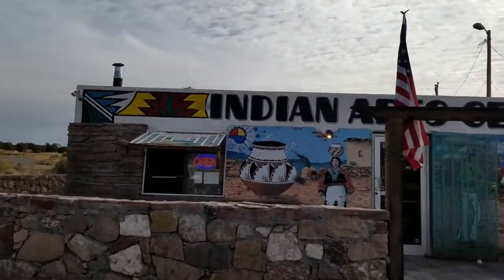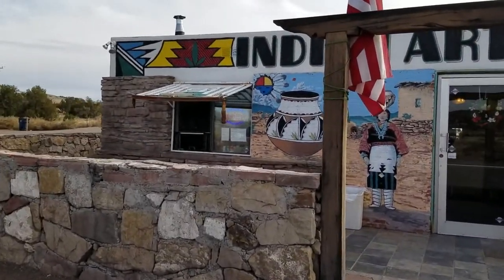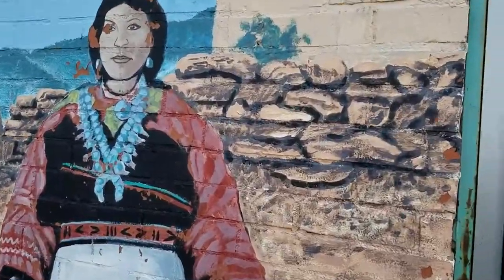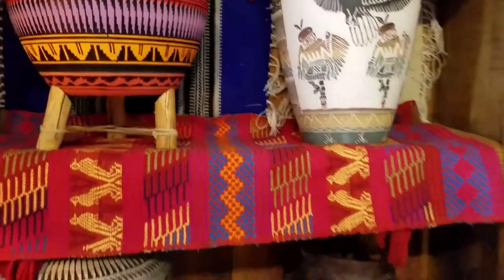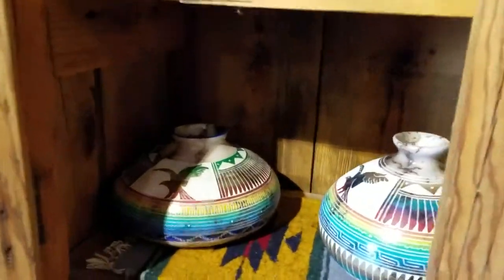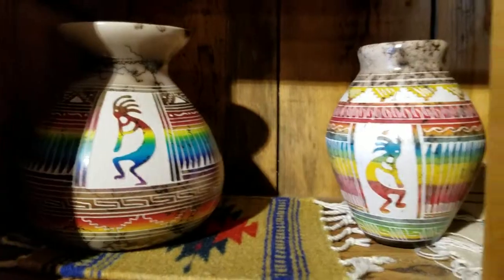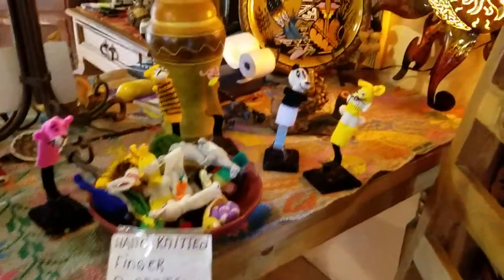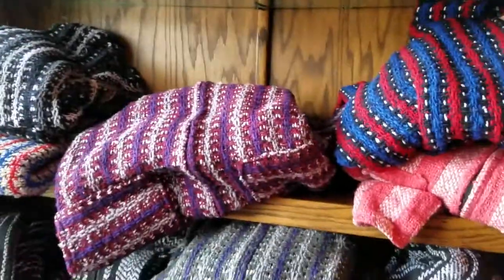My RV Life 83: Indian Arts Center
I found an authentic Native American restaurant that is a MUST TRY!! Their food was unbelievable and their hospitality was so warming. It is also full of amazing art work that was created by local artists. Dominick (I hope I spelled it correctly) from Laguna Pueblo is a Pueblo Native American. He was so kind, hilarious, and so pride of his heritage. Please check this place out!

Keep A Smile ~
Schooniebird